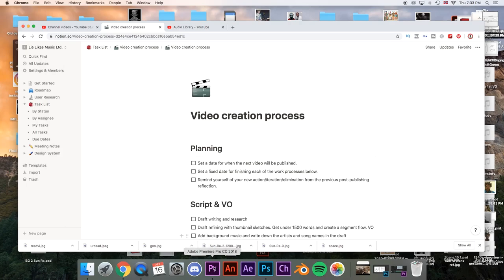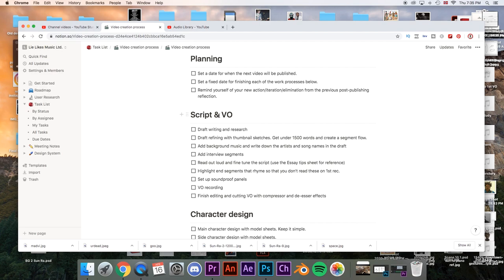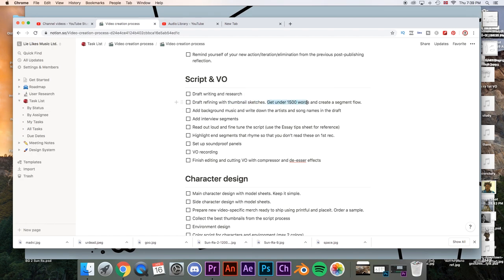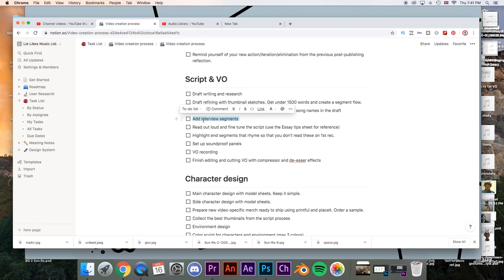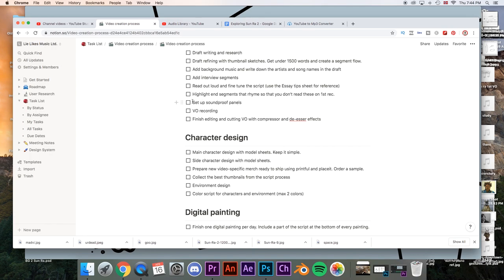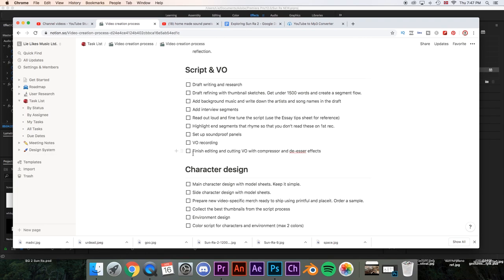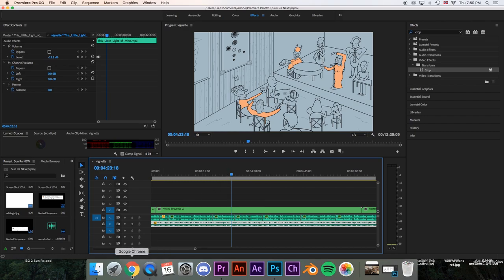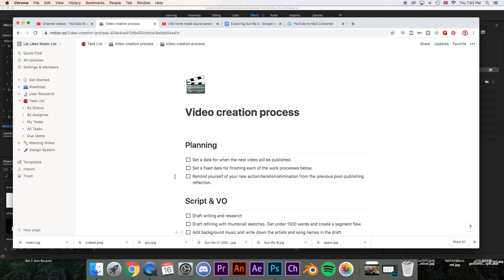How i made my recent video - Sun Ra